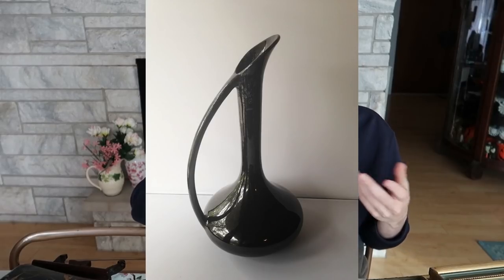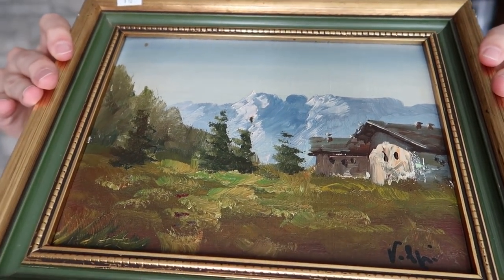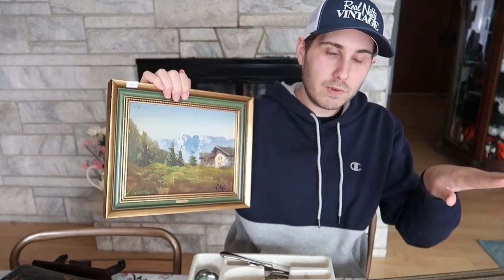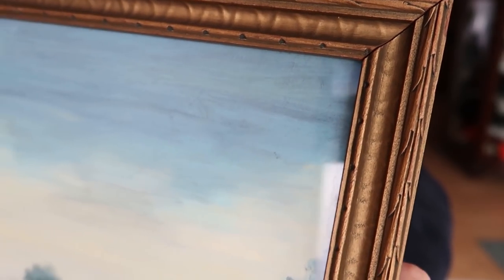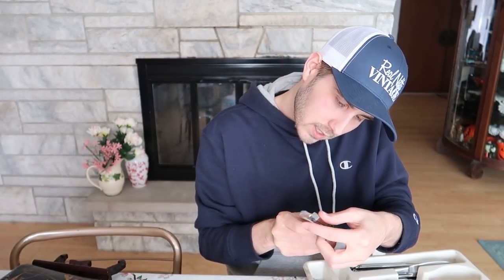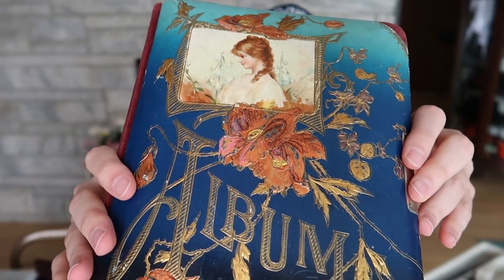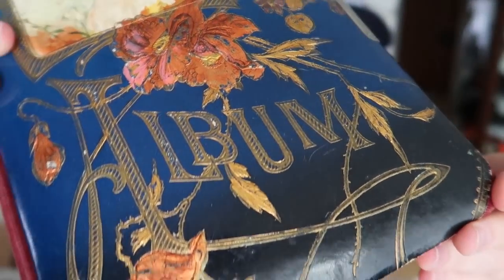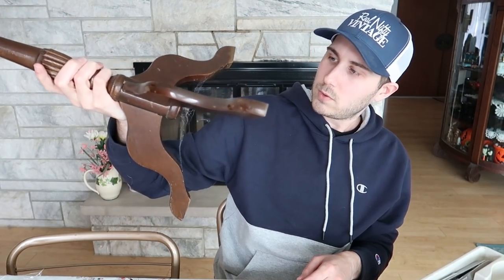Estate Sale Haul to RESELL - I think I did well considering...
Today I'm showing some fun finds from a recent estate sale trip! I bought paintings,  flatware, and some other cool things to resell!